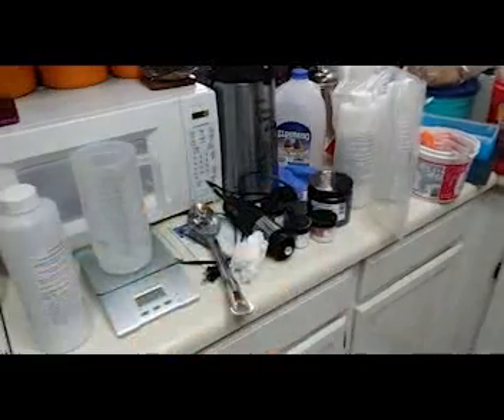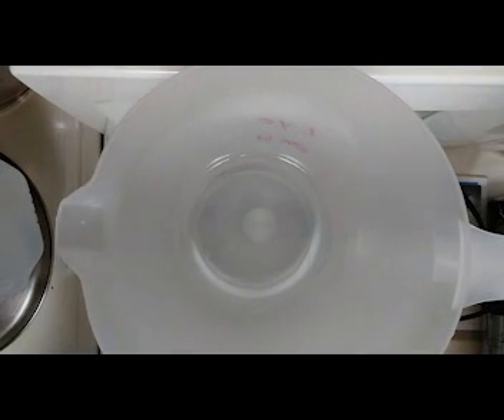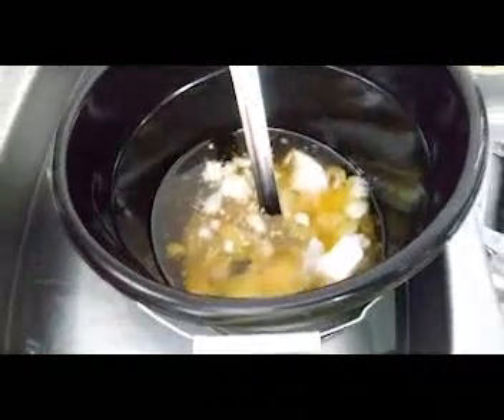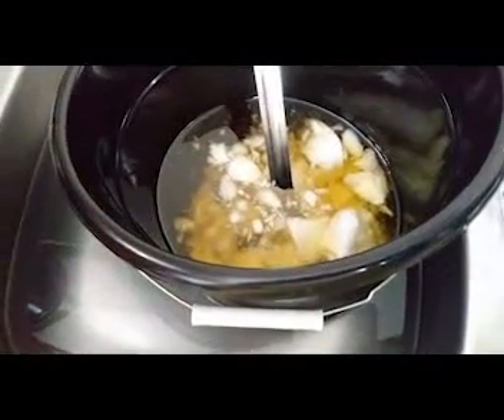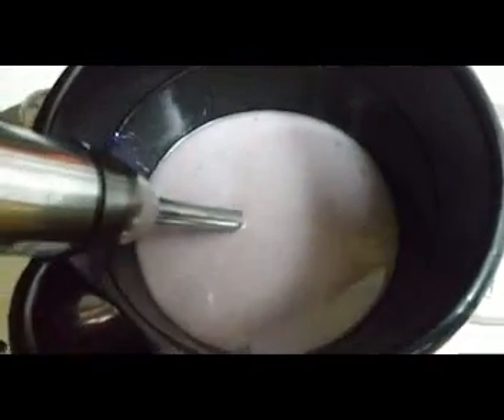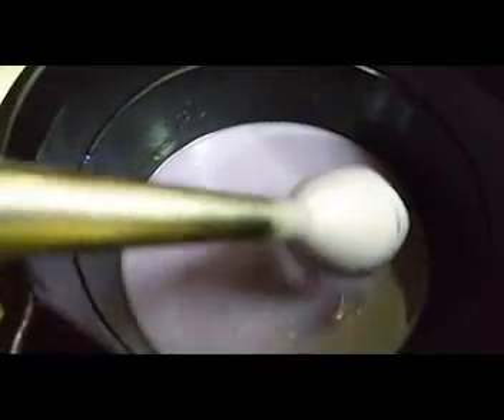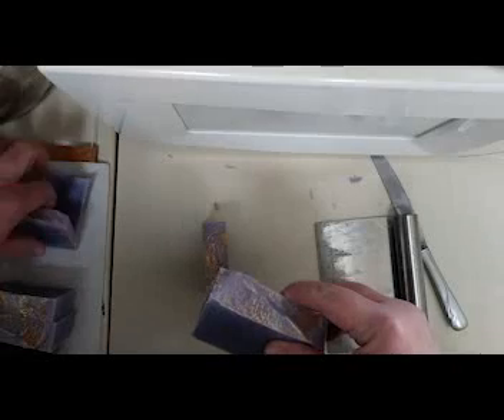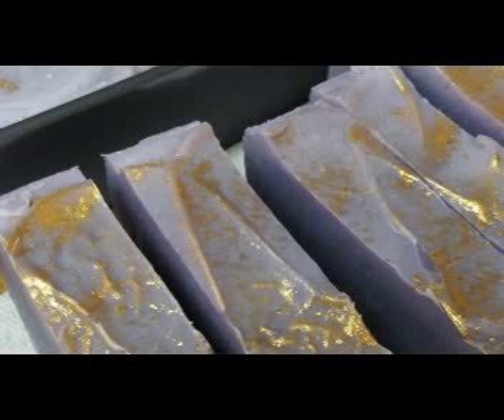Lemon-Lavender Soap Tutorial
handcrafted lemon and lavender soap tutorial with recipe